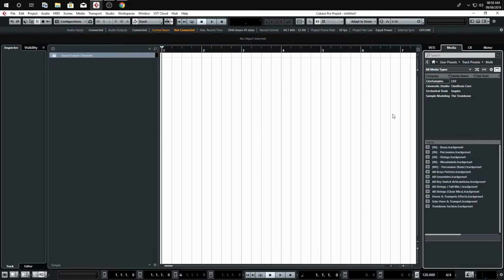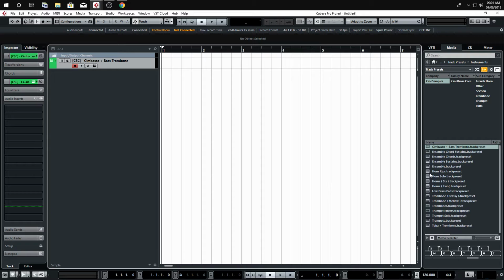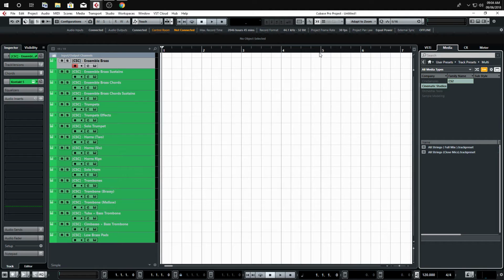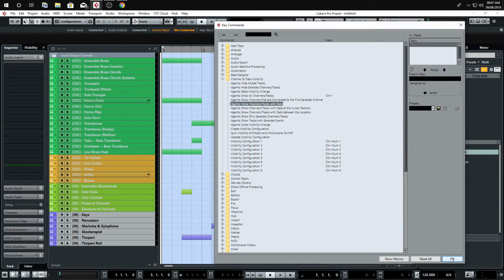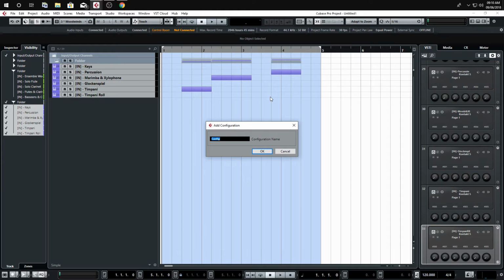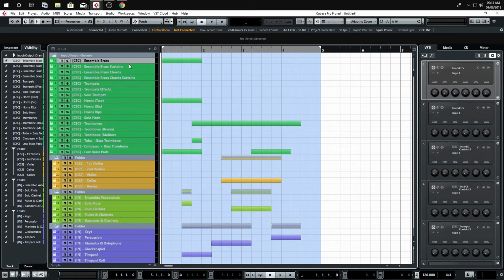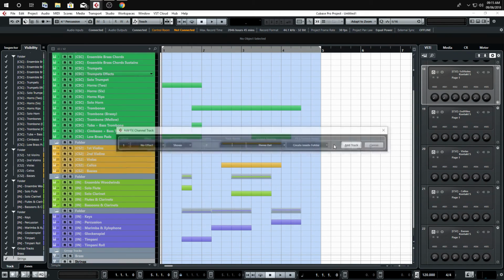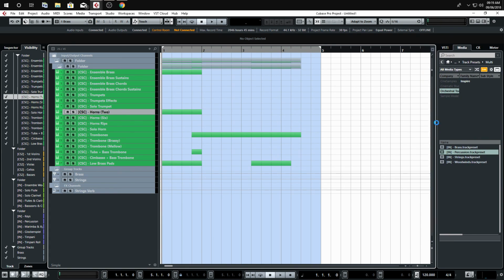Cubase Tips (Live) - Advanced Workflow Tips 👊😆👍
0:00 - Track Presets

1:18 - Track Presets: Advanced Organisation

3:40 - Track Presets : Editing Info With Media Bay

8:40 -  Key Commands : Show / Hide Tracks With Data (Really useful for big projects!)

10:30 - Key Commands : Visibility Groups (Really awesome feature)

13:52 - Macro Controls (BIG TIME SAVERS!)

Links

Software I Used To Make This Video

_Software
OBS Studio

Hardware I Used To Make This Video

_Audio & Microphone
Zoom H6

_Microphone Accessories
Rycote Zoom H6 kit

_Microphone Boom Stand

_MIDI Keyboard
Nektar Impact GX61

_Edited on a PC
Ryzen 1800x

G.Skill Flare X (32GB)

Samsung Evo SSD

Western Digital Black HD

Corsair Obsidian 750D

Corsair H60 AIO

Ducky Zero Keyboard

Razor Death Adder Mouse

Dell UltraSharp Monitor (x2)

Yamaha HS7 (Pair) Monitor Speakers

Iso Acoustics L8R 155 Speaker Stands